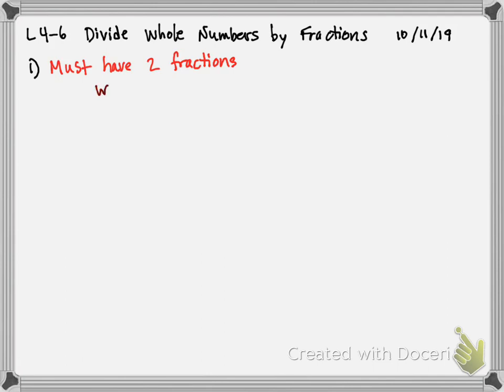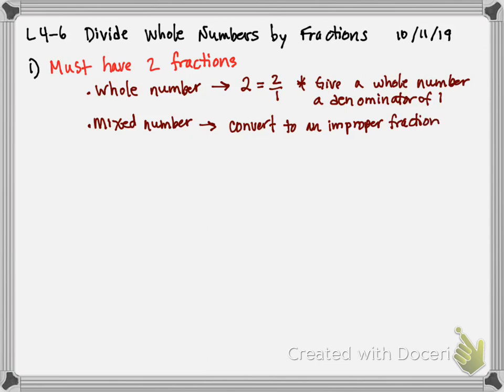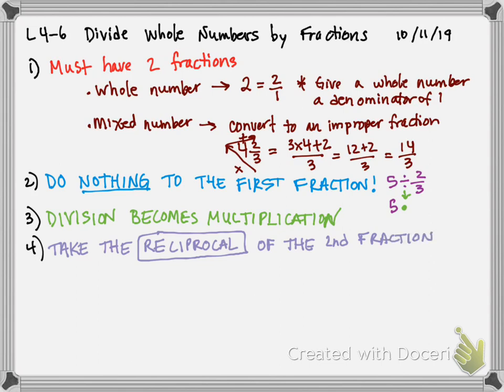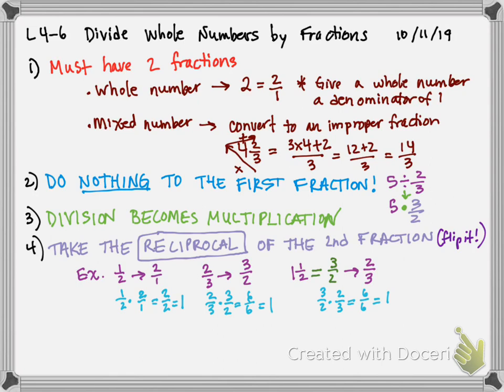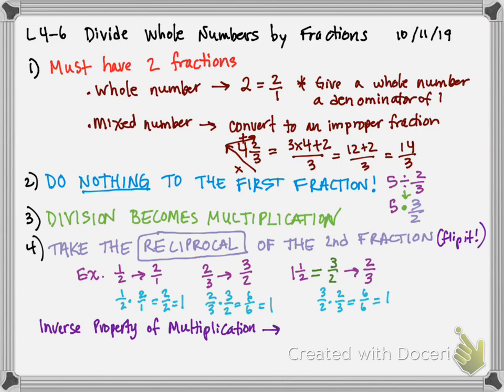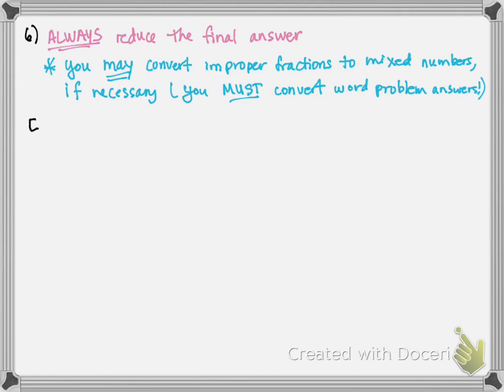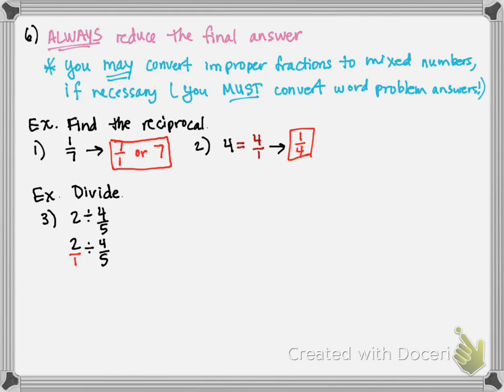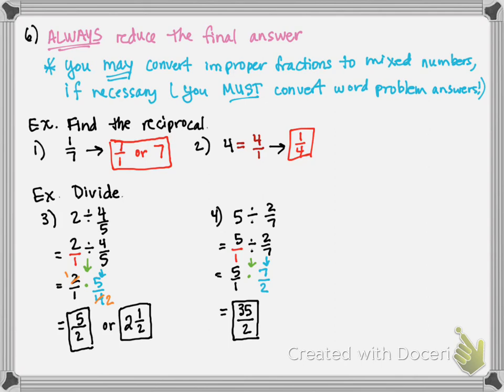Math 6 L4-6 Diving a Whole Number by a Fraction 10-11-19